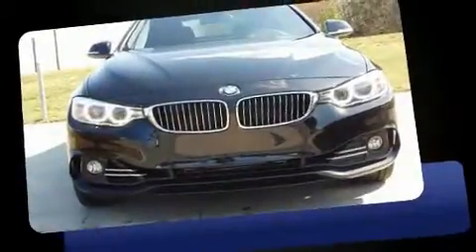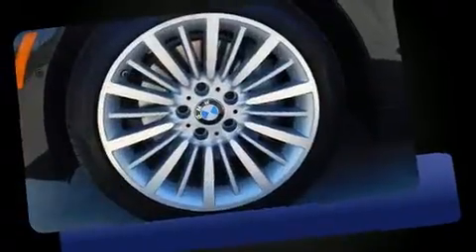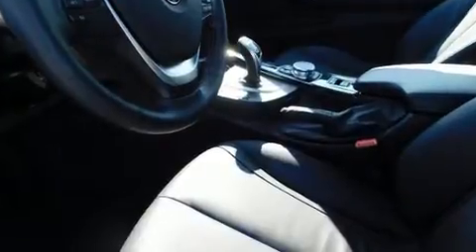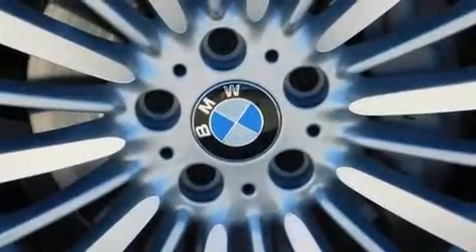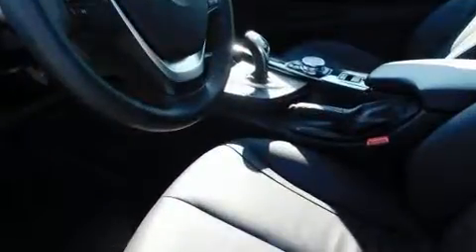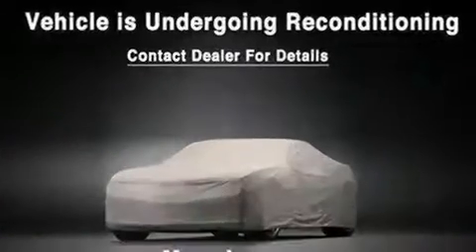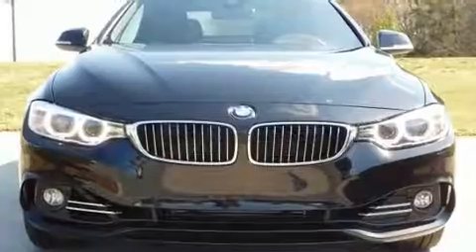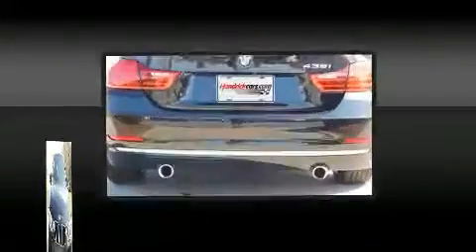2015 BMW 435i in Charlotte, NC 28269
Hendrick BMW Northlake
10720 Northlake Auto Plaza Blvd

Outstanding design defines the 2015 BMW 435i This 2 door, 4 passenger convertible still has less than 10,000 miles! BMW made sure to keep road-handling and sportiness at the top of it's priority list. It features an automatic transmission, rear-wheel drive, and a 3 liter 6 cylinder engine. The engine breathes better thanks to a turbocharger, improving both performance and economy. Top features include a power convertible top, 1-touch window functionality, a leather steering wheel, an automatic dimming rear-view mirror, automatic dimming door mirrors, power front seats, power door mirrors and heated door mirrors, and remote keyless entry. With high intensity discharge headlights illuminating your path, you'll always appreciate maximum visibility. BMW ensures the safety and security of its passengers with equipment such as: dual front impact airbags, knee airbags, integrated roll-over protection, traction control, anti-whiplash front head restraints, ignition disabling, an emergency communication system, and 4 wheel disc brakes with ABS. Brake assist technology provides extra pressure when applying the brakes. Our sales staff will help you find the vehicle that you've been searching for. We'd be happy to answer any questions that you may have. Stop in and take a test drive!